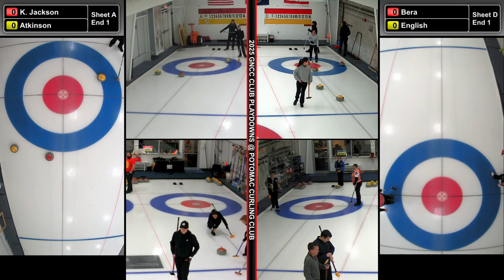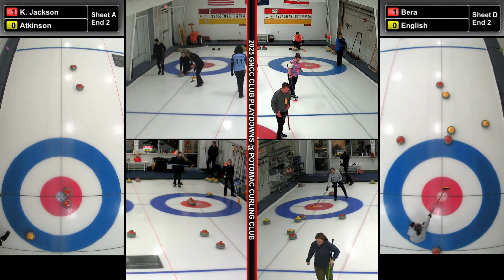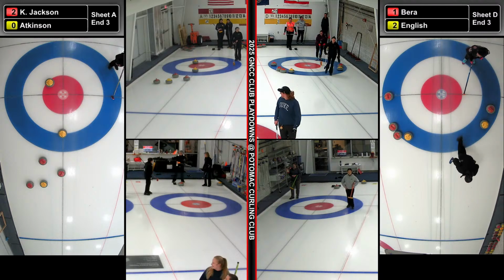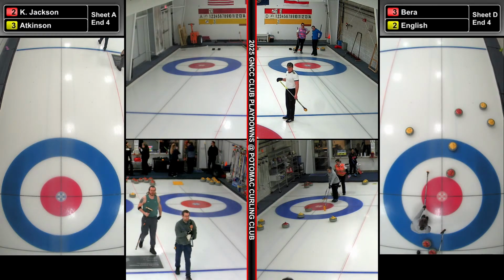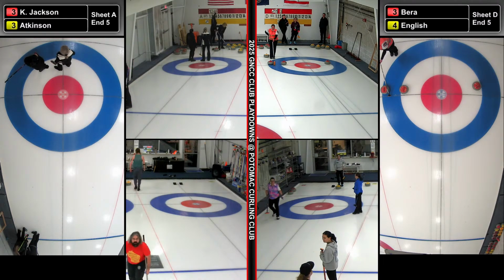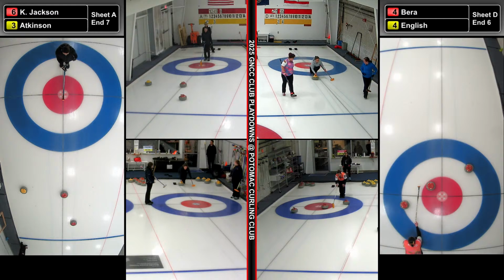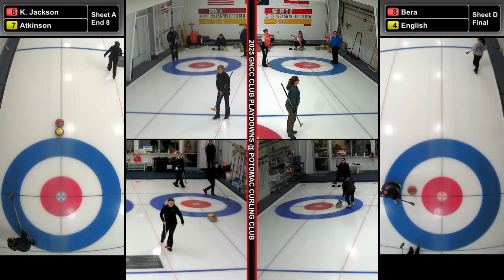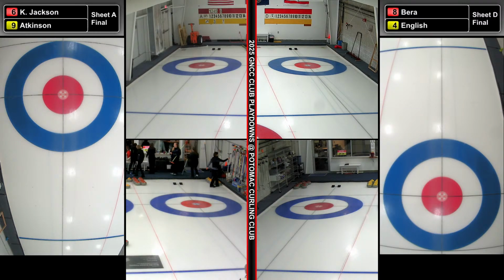2025 GNCC Club Playdowns - Draw 3 A/D - K. Jackson v Atkinson, Bera v English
Sheet A:
K. Jackson (Kathy Jackson, Deneen Sebastin, Anna Merrett, Di Hicks)
Atkinson (Jennifer Atkinson, Amber Will, Leena Hornlein, Jackie Sharp)

Sheet D:
Bera (Nicole Bera, Laura Yee, Jessica Harsono, Lauren Luethy)
English (Emily English, Alison Kemp, Judy Racusin, Stacy Bishop)